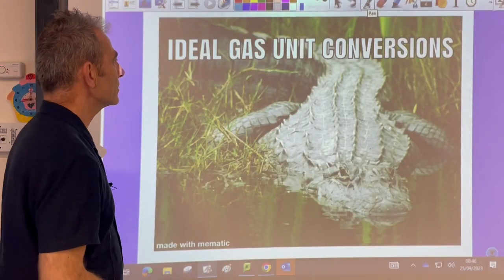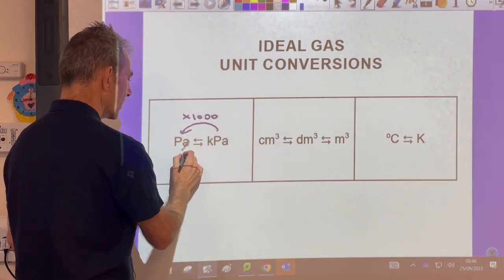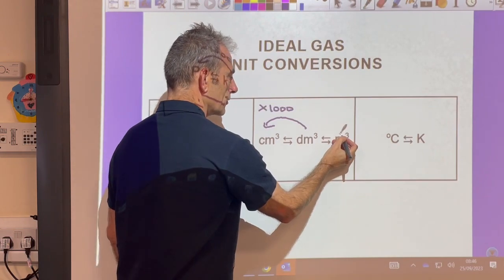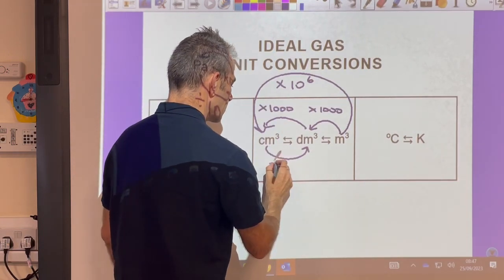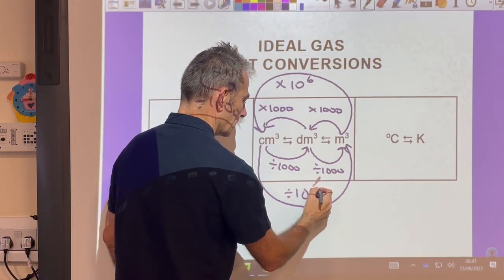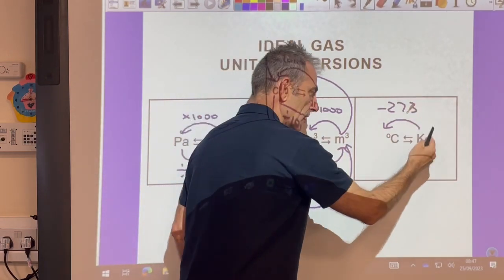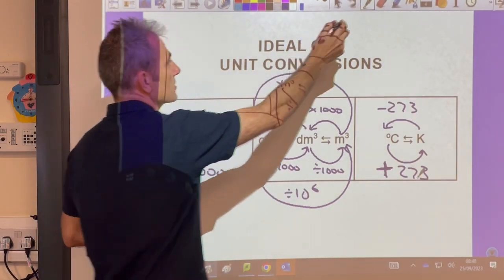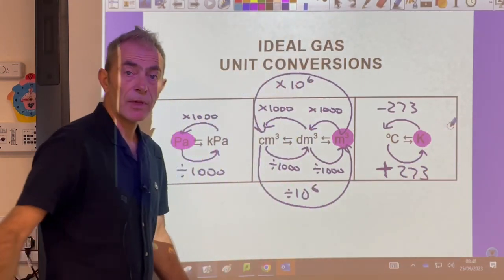IDEAL GAS UNIT CONVERSIONS 😳😳😳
You’ll never get these wrong again!